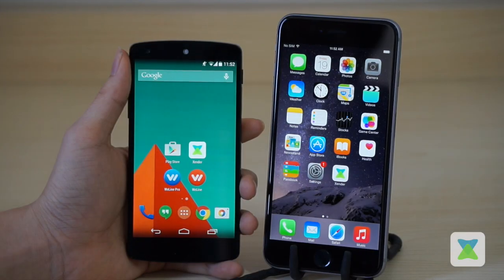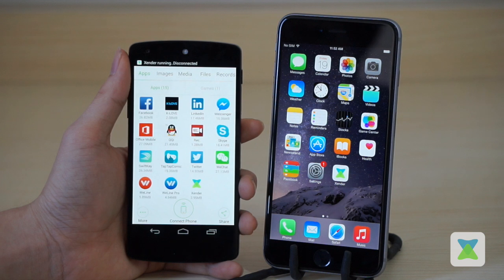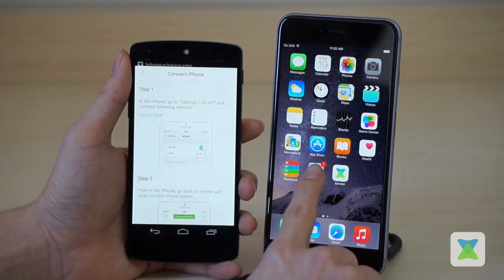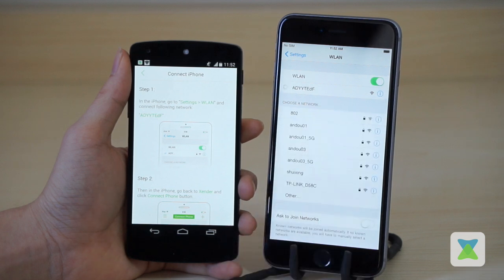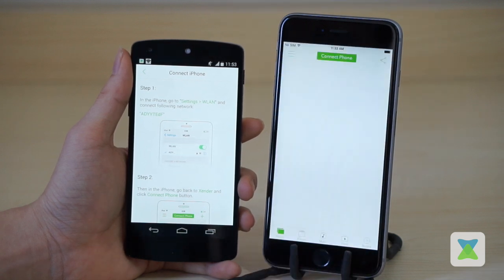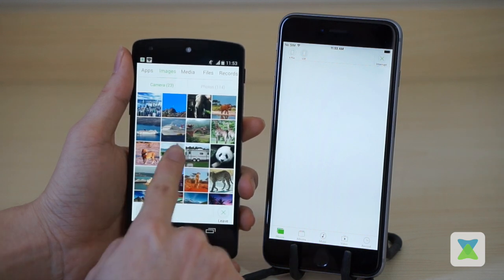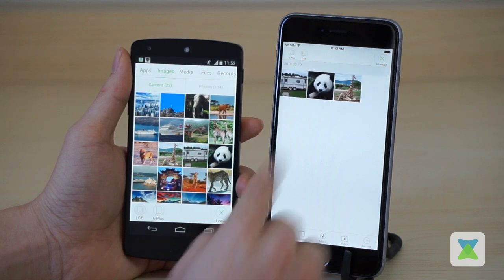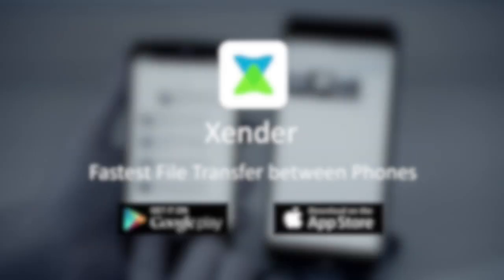Xender - How to Transfer Files Between Android and iOS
While most file transfer apps require the same platform to function, Xender breaks this limitation. Xender allows you to transfer any file of any size from Android to iOS and vice versa. No cable, computer or Internet connection needed to perform this feature. Xender is an absolute help for all smartphone users.